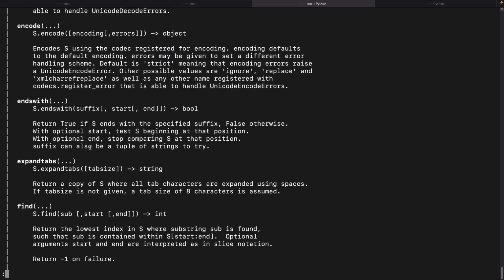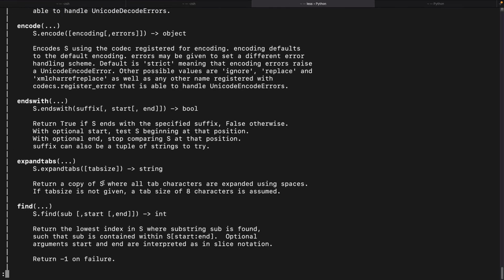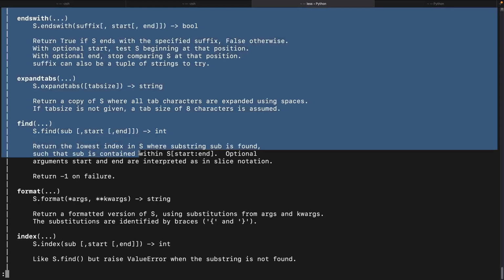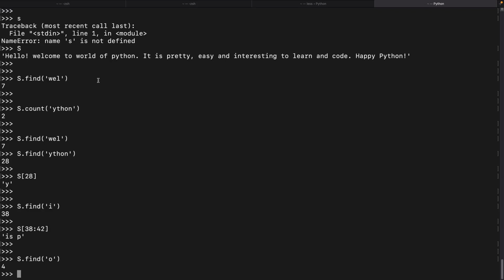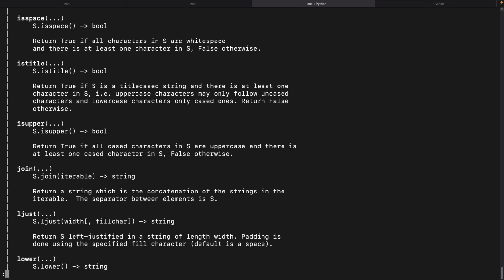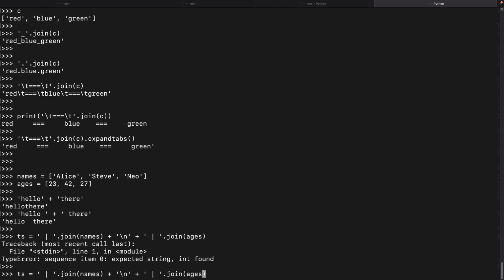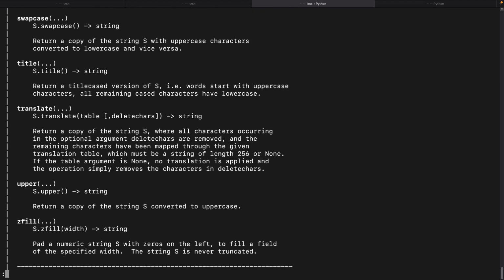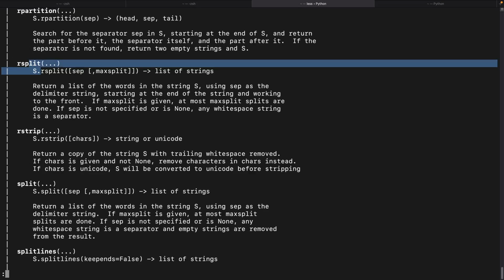Python String Methods Part 2